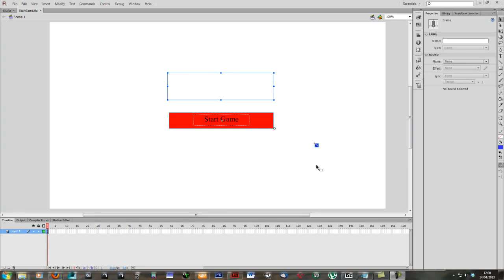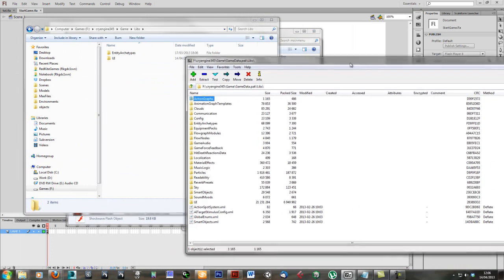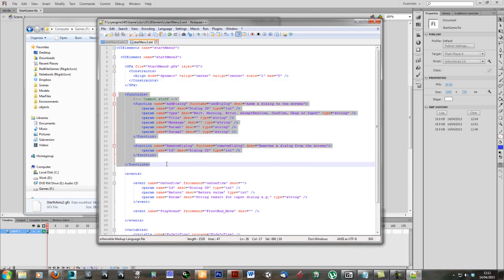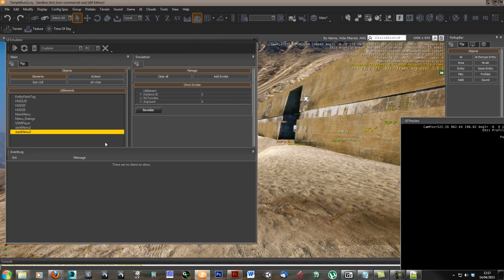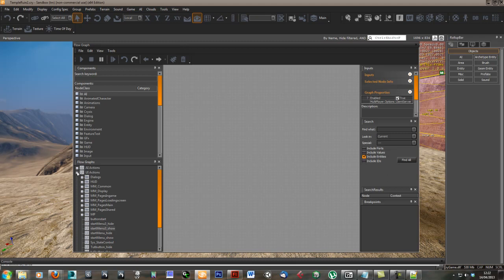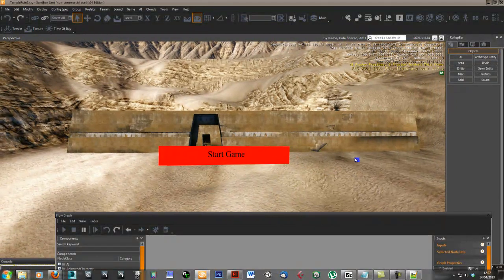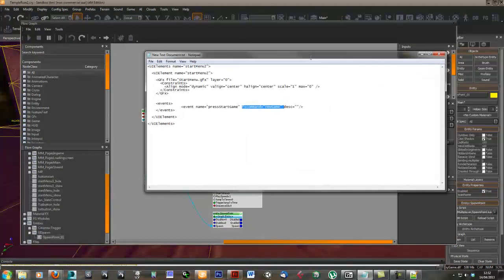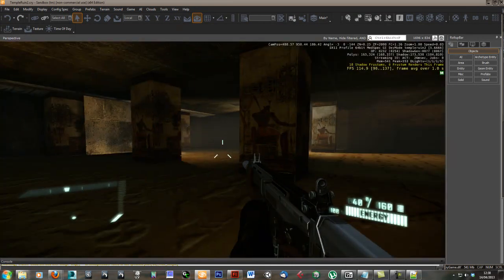setting up a scaleform main menu in cryengine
part 2 of a tutorial going through how to set a main menu in cryengine using scaleform.

This second part goes through setting up the xml files and flowgraph within cryengine